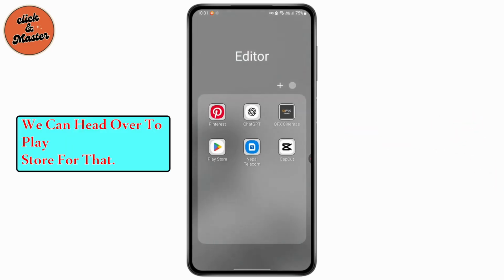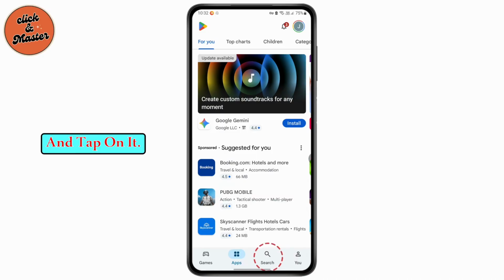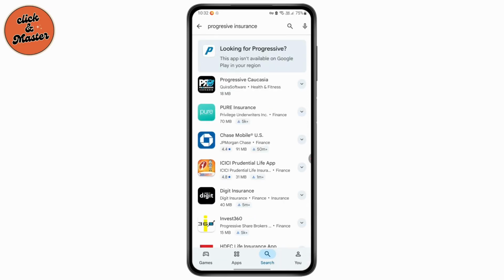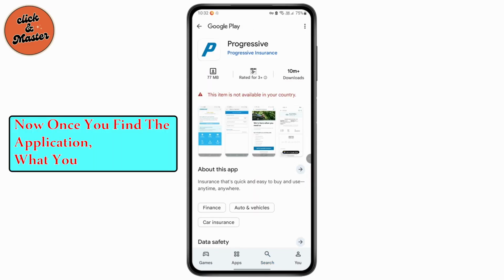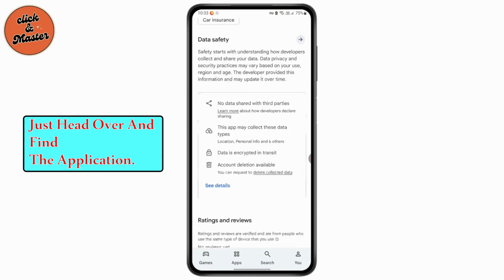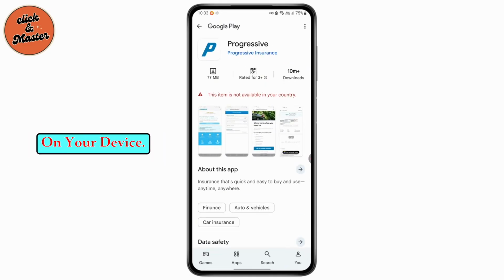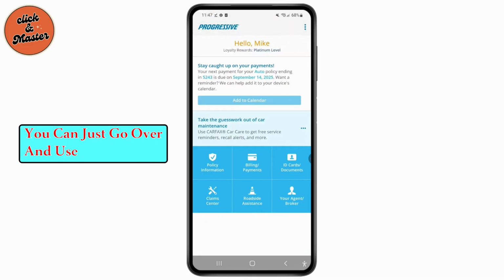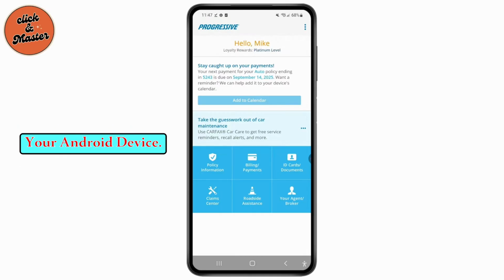How to Download the Progressive Insurance App on Android ?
Welcome to our step-by-step guide on How to Download the Progressive Insurance App on Android! If you’re looking to install the Progressive Insurance mobile app on your Android phone or tablet, this video will walk you through the entire process. We’ll show you how to find the app in the Google Play Store, download it safely, and get it set up on your device so you can access your insurance policy, make payments, file claims, and more—all from your Android device.

In this video, we will show:
How to install Progressive Insurance app from Google Play
Steps to get the Progressive app on Android phone
Tips for finding Progressive Insurance app on Play Store
How to set up Progressive Insurance app on Android